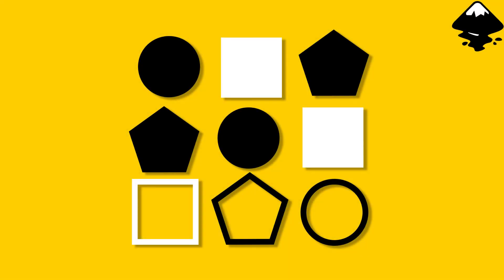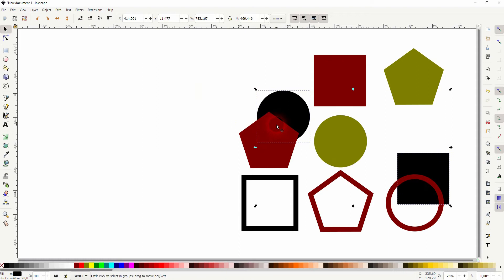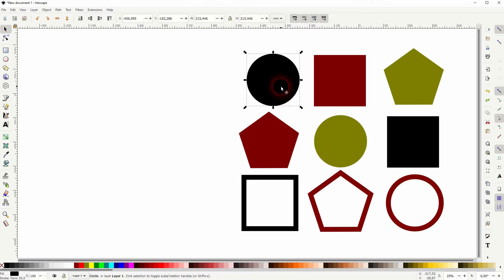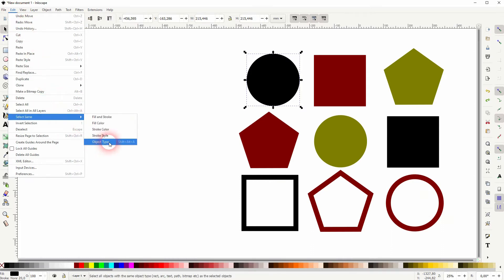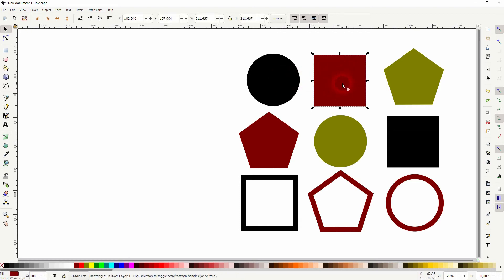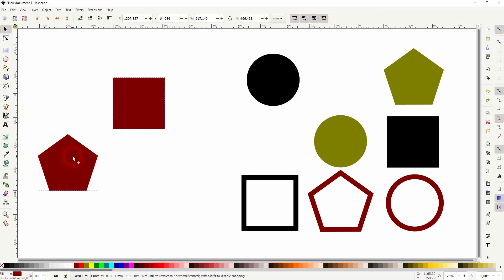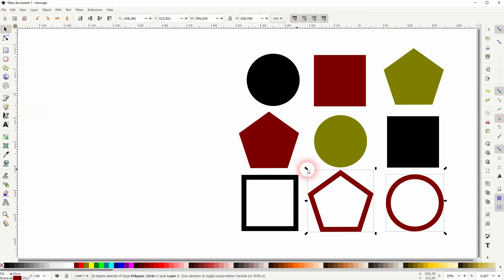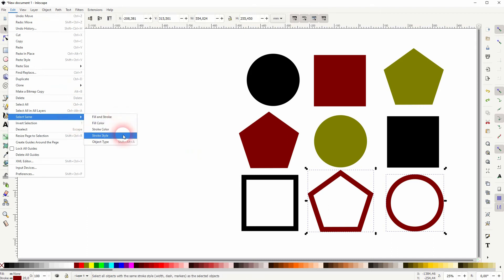Select Same Function in Inkscape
In this tutorial I'll show you how to use the Select Same Function in Inkscape.